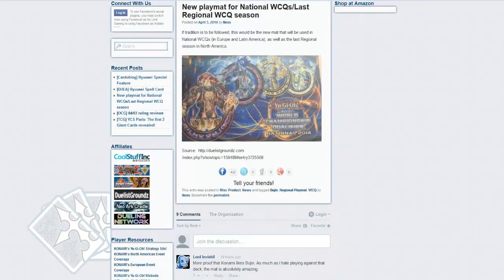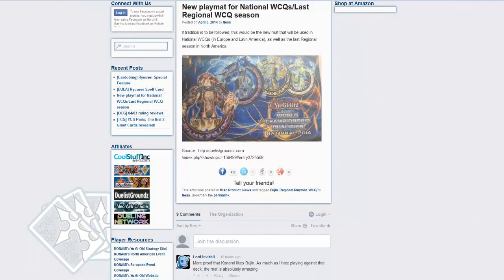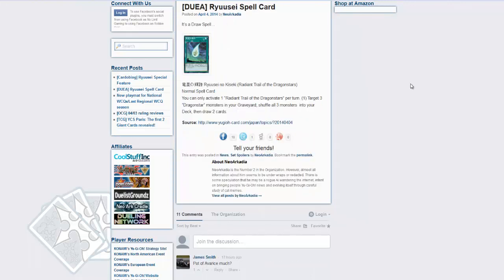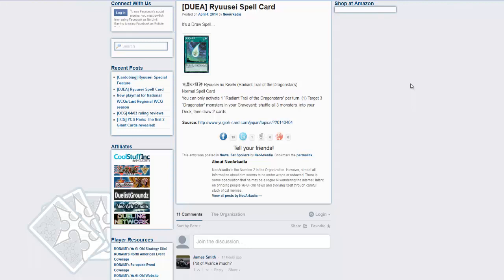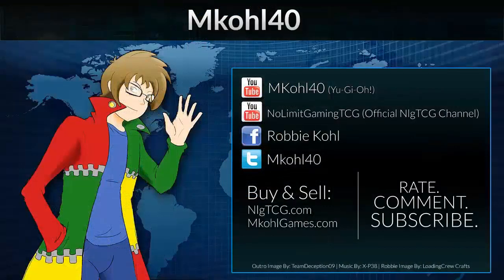2014 Bujin Playmat and Dragon Star Draw Power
Pojo.biz Message Board: Robbie

Skype: robbie-kohl